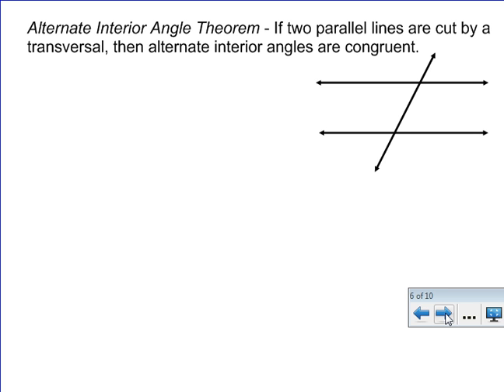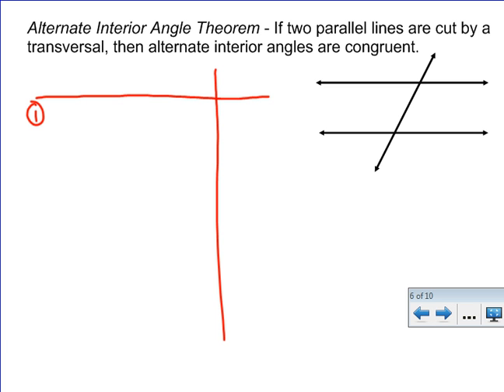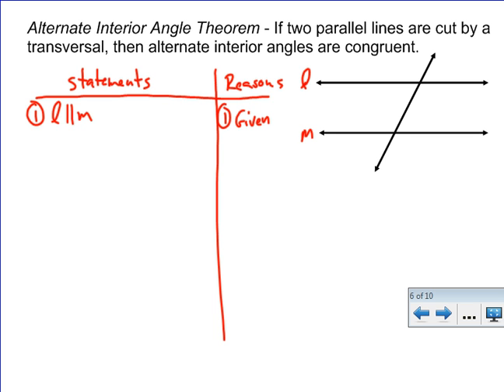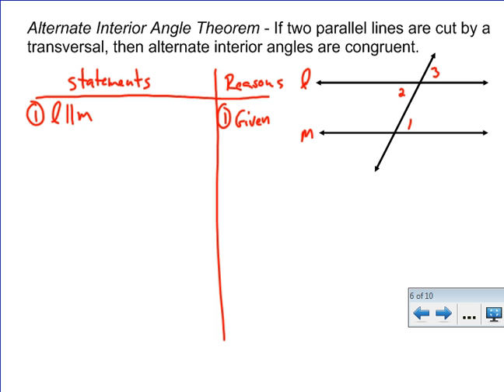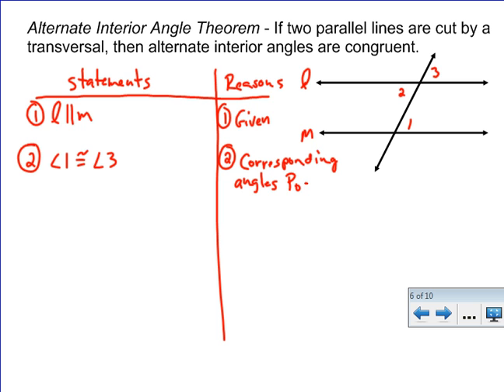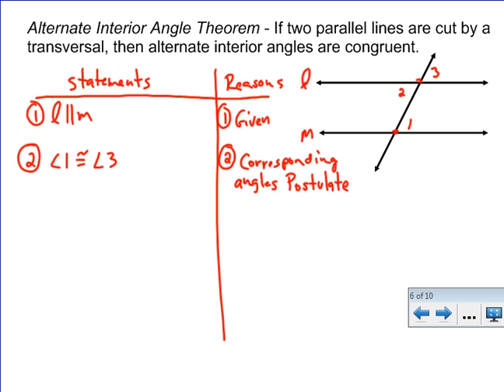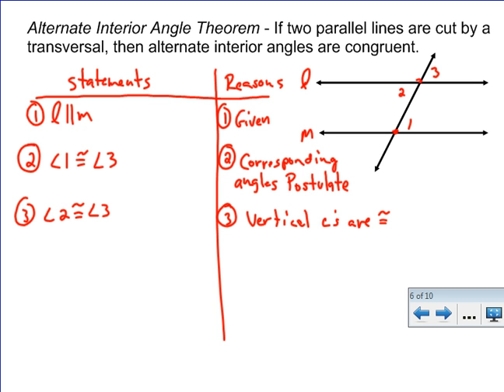Alternate Interior Angles - Proof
A proof of the common geometric theorem showing that when lines are parallel, alternate interior angles are congruent.